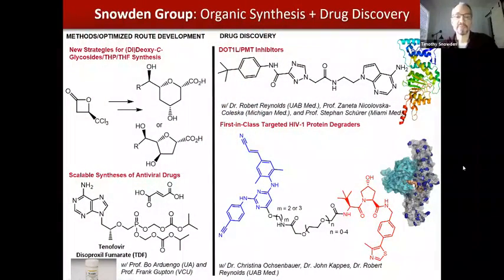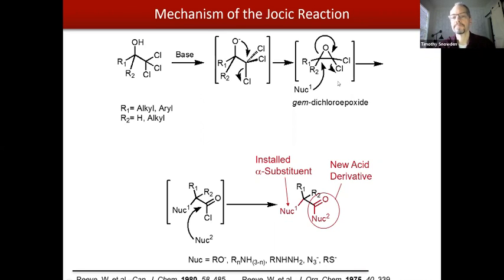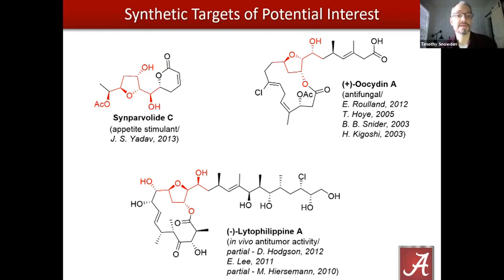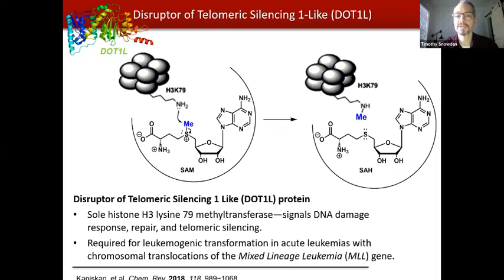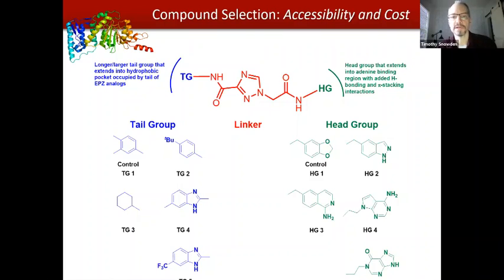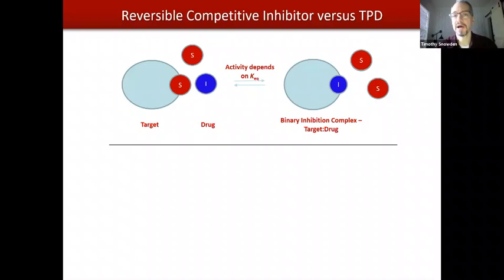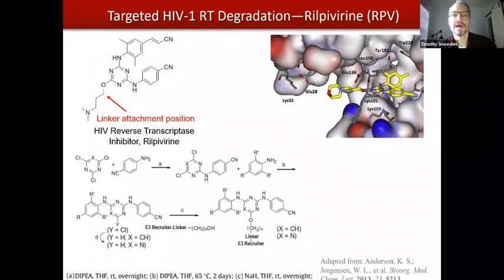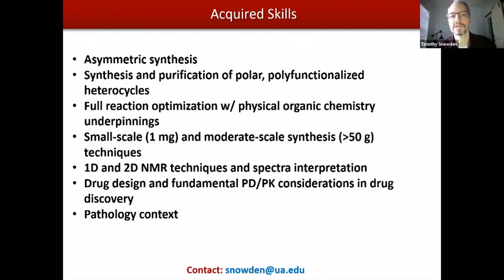The Snowden group at The University of Alabama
An introduction to research thrusts and current projects in the Snowden research group in the Department of Chemistry and Biochemistry at The University of Alabama.